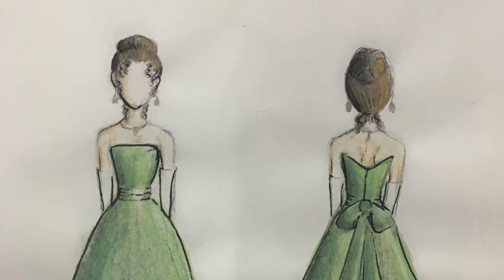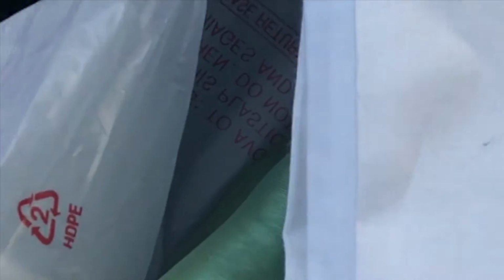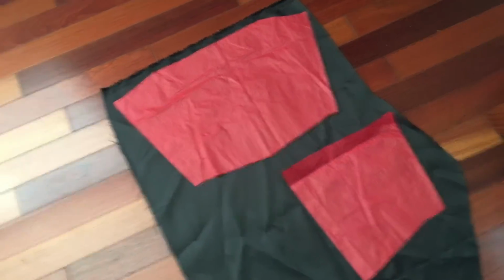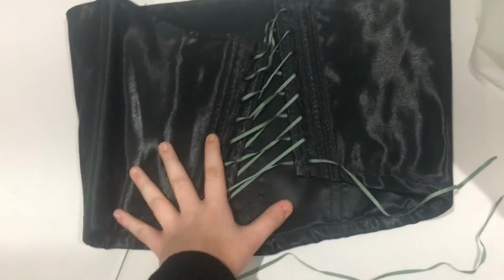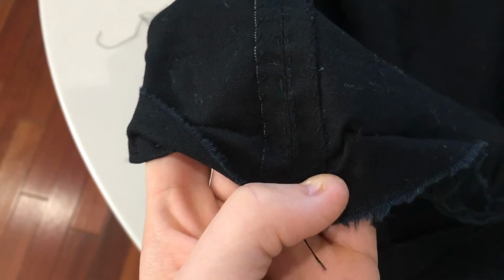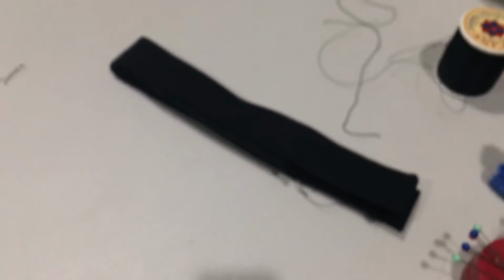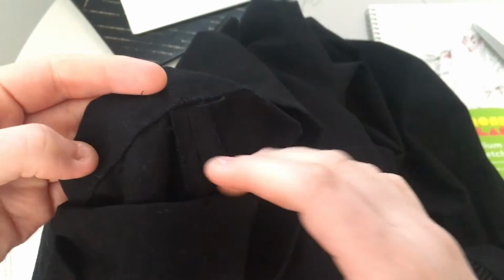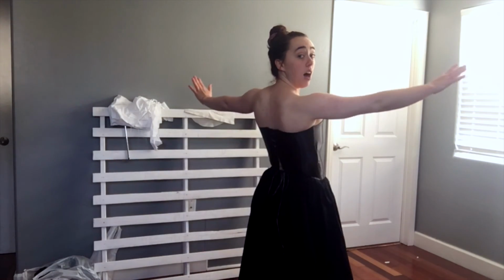1950s Inspired Christmas Gown Part 1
I had so many technical difficulties with this video...it was supposed to be posted almost a week ago. The second part will be uploaded in the next week with the final reveal :) I hope you all had a happy holiday season.

Here’s a video on how to do cartridge pleats